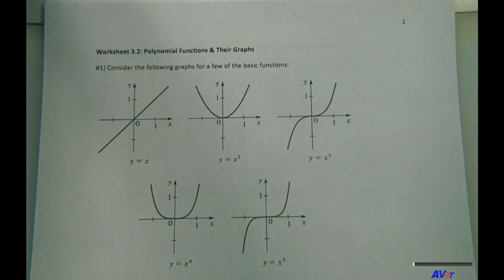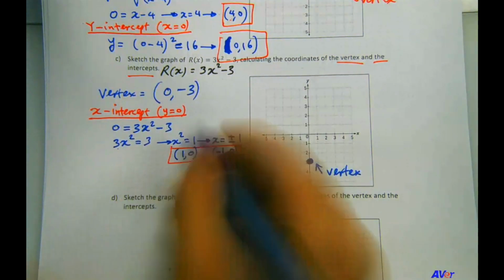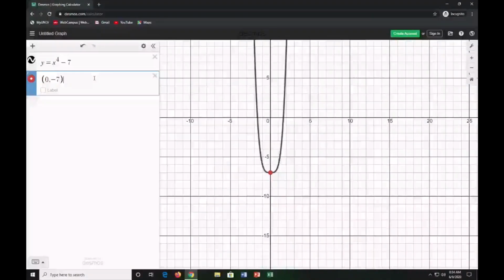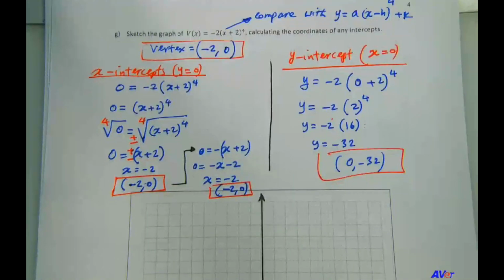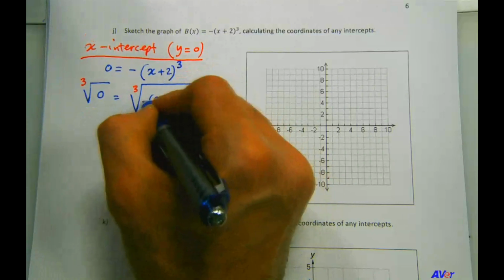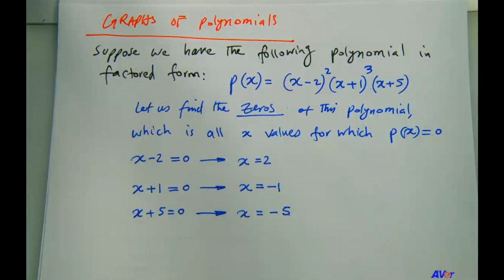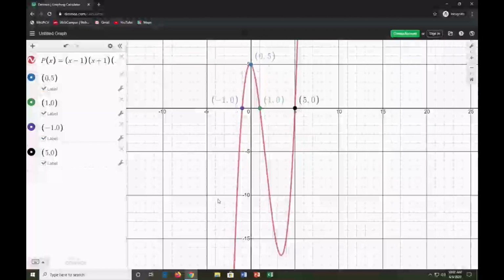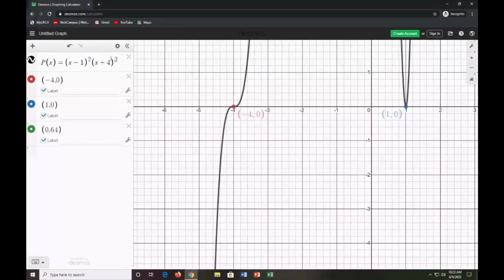MATH 126_Section 3.2